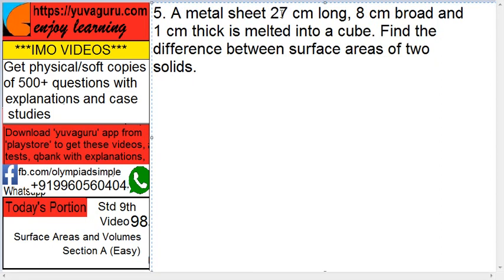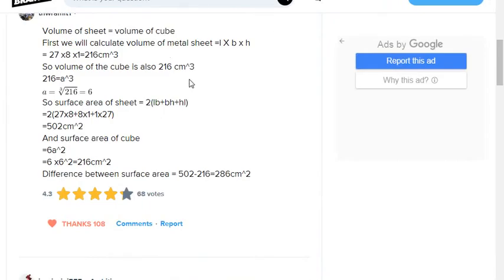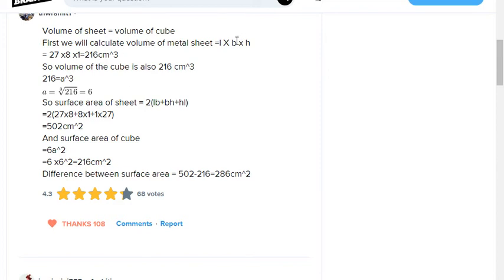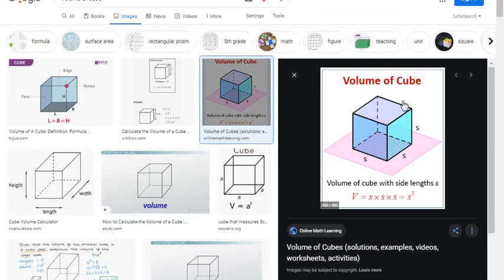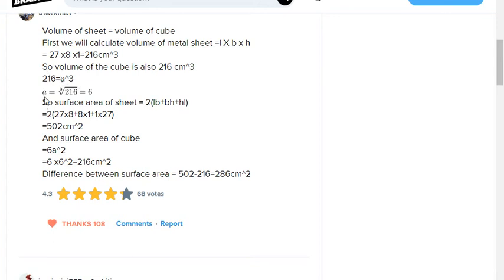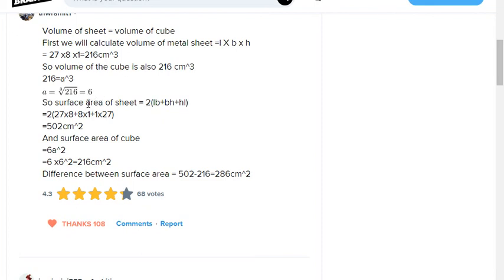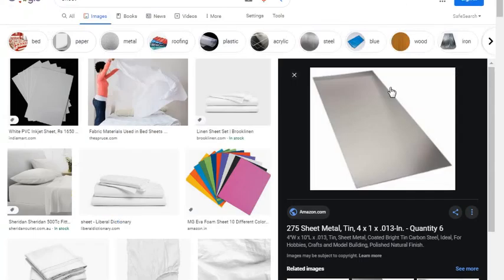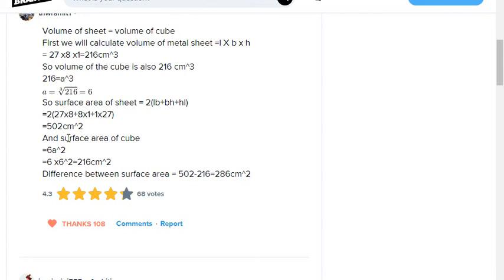IMO Video Std 9 Surface Area Volumes